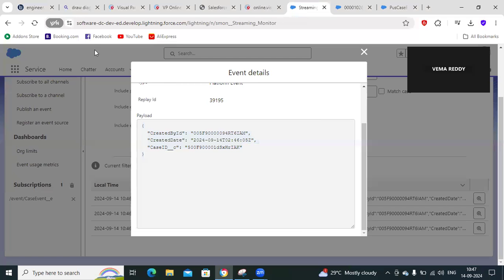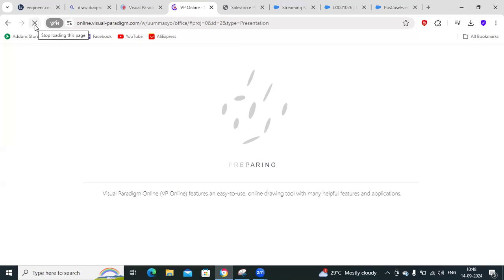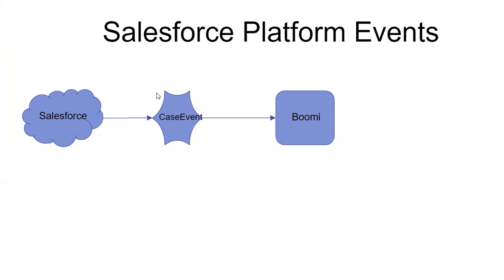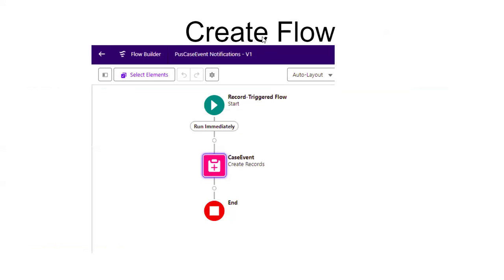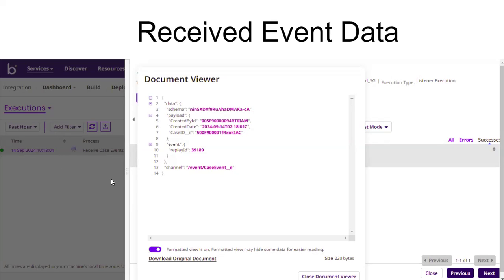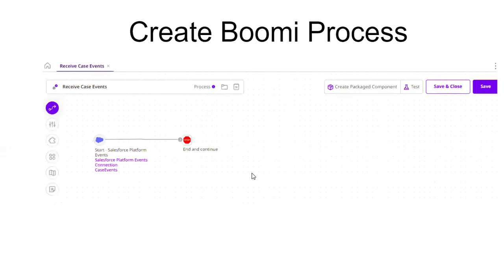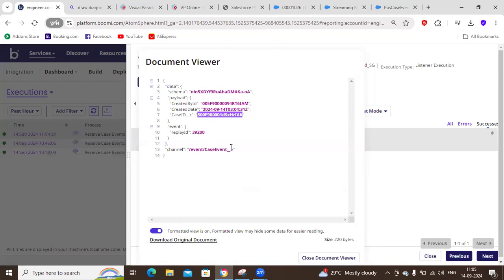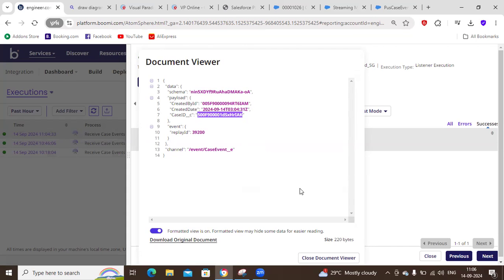Part 1 Salesforce Platform Events Integration Demo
In this video, I have explained the high level steps walk through to Integrate Salesforce platform Events from Boomi using Sales force platform events connector.